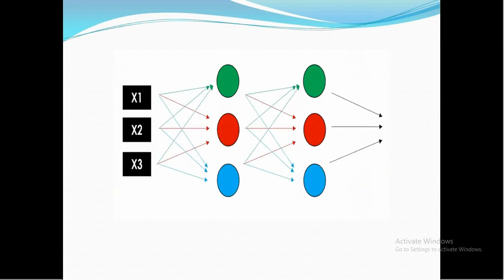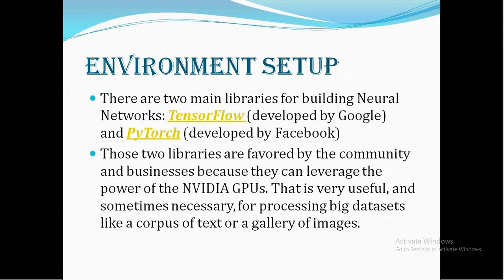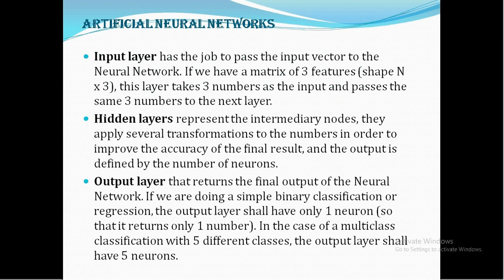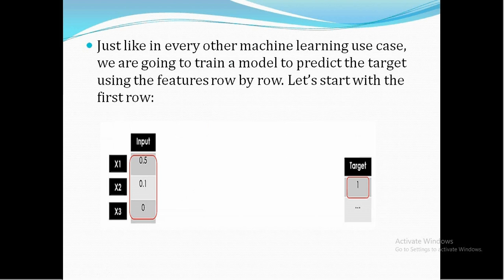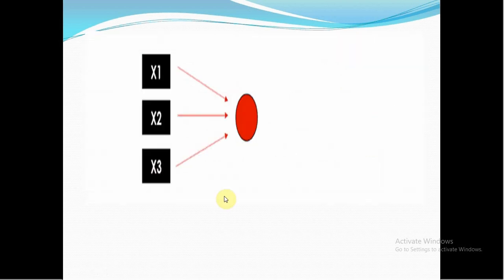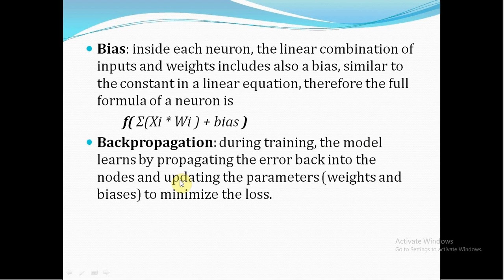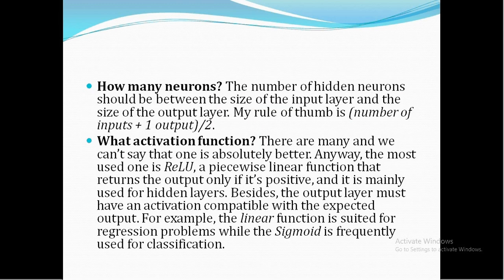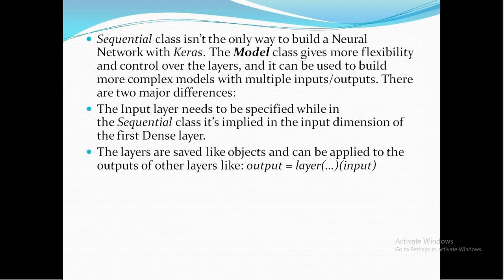Deep Learning with Python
In this Video I will show how to build Neural Network with Python and to explain Deep Learning using Visualization.
I will go through:
Environment Set Up
ANN
Deep Learning
Model Design with Tensorflow
Visualization